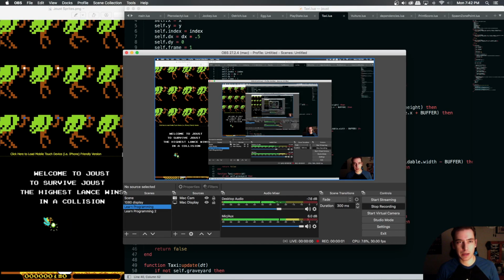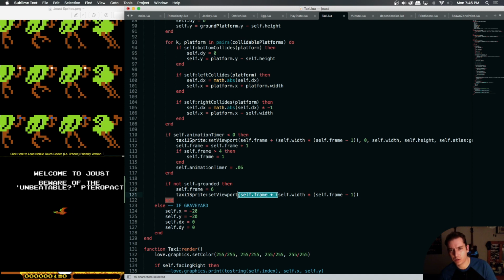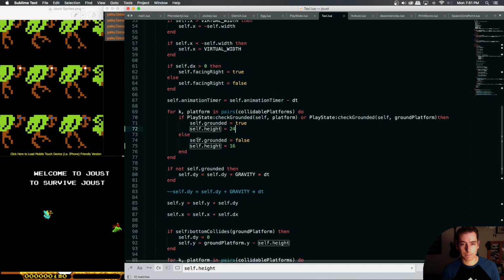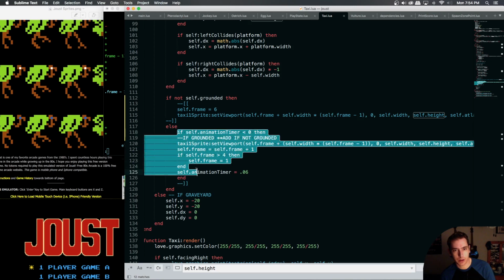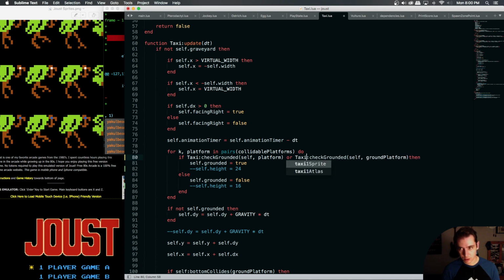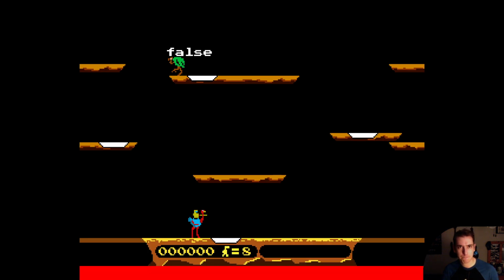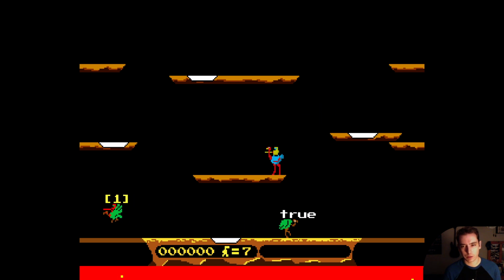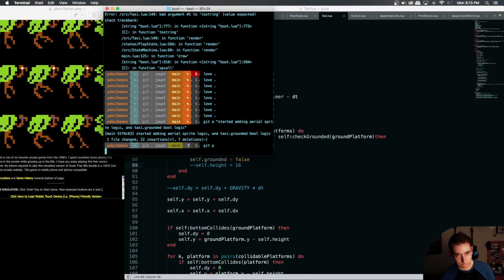Learning Programming #134: December 5th, 2022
git commit -m "started adding aerial sprite logic, and taxi.grounded bool logic"